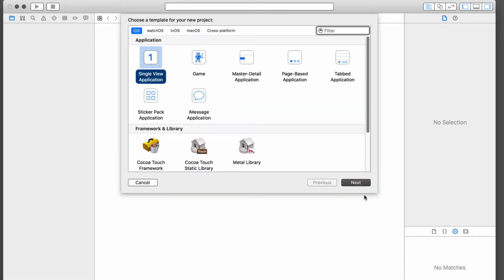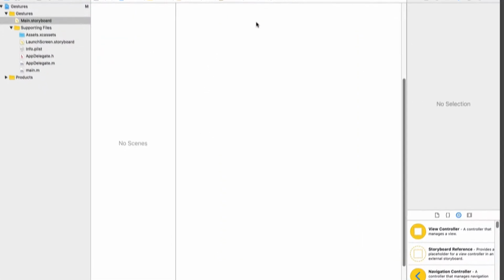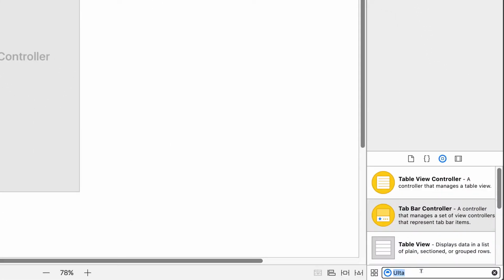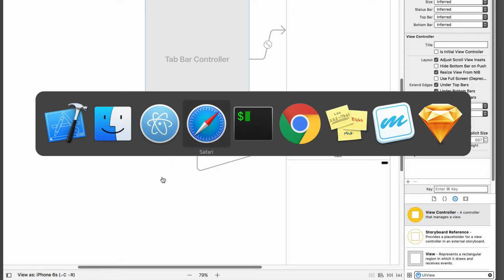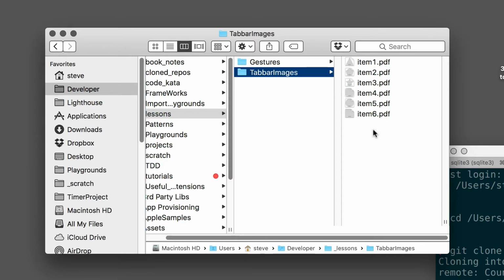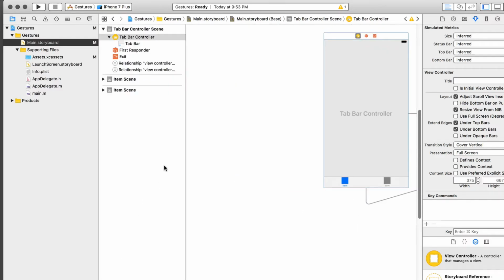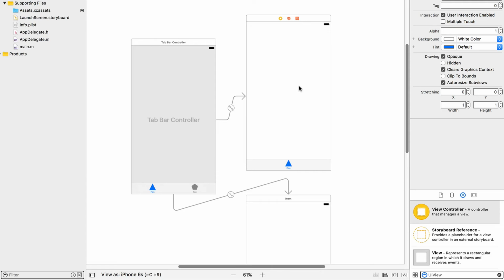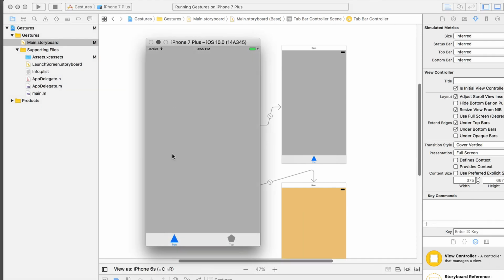UIGestureRecognizers Exercise Setup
Adds a tab bar controller, 2 view controllers and sets up the tab bar images.